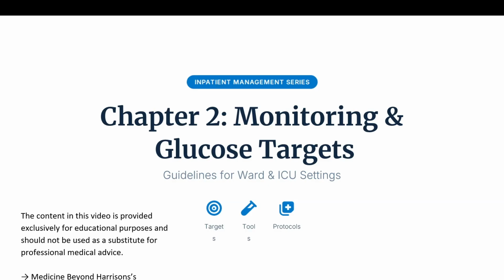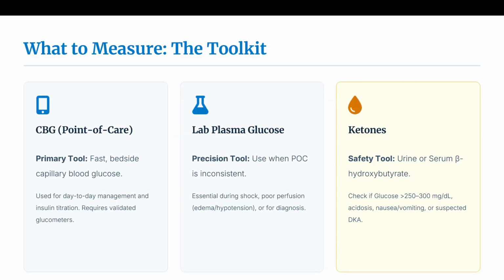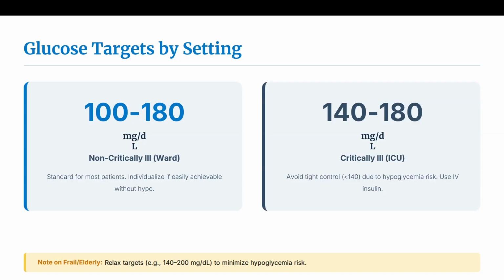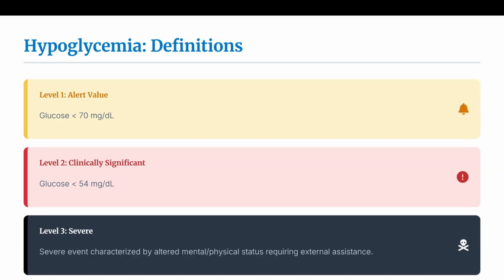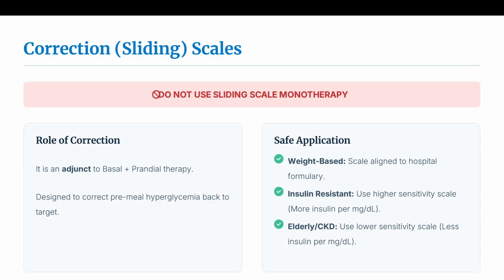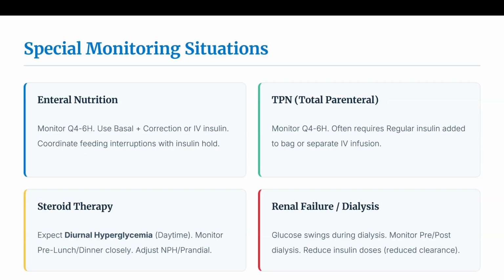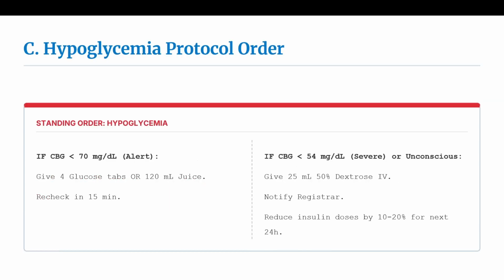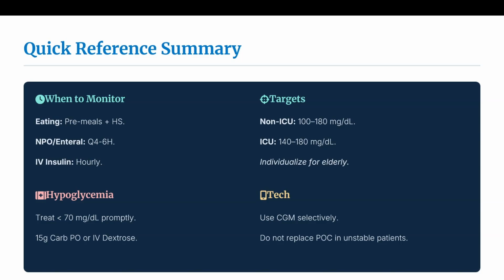Quick Guide – Inpatient Diabetic management Chapter 2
Inpatient Diabetes Management, Glucose Monitoring Guidelines, Hypoglycemia Treatment Protocol, Insulin Titration Rules, CBG Monitoring Frequency, Ward Rounds Essentials, Internal Medicine Residency, Endocrinology, , Diabetic Ketoacidosis Prevention, Sliding Scale Insulin Dangers, Steroid-Induced Hyperglycemia, Critical Care Glucose Targets, Hospital Medicine, Clinical Reasoning

Are you checking blood glucose too often, or not enough? Stop ordering "QID CBG" blindly and start gathering actionable data.

Welcome to Chapter 2 of the Inpatient Diabetes Masterclass. In this episode, we dismantle the "ward routine" of glucose monitoring and rebuild it based on physiology and patient safety.

Monitoring isn't just about documenting numbers; it's about safety and titration. We dive deep into the guidelines to answer:
• Why is the 100–180 mg/dL target the "Goldilocks" zone for non-critical patients?
• Why is "tight control"  less than140 mg/dL dangerous in the ICU?
• The "4-Point Check": Why pre-meal + bedtime is the standard for eating patients (and why skipping the 10 PM check is a safety hazard).
• How to distinguish between a "Correction Scale" and a dangerous "Sliding Scale" monotherapy.
• The specific monitoring rules for high-risk scenarios: Steroid therapy, Enteral feeds, and Renal failure.

This video provides the exact order templates you need to paste into your patient files today.

📚 REFERENCES & GUIDELINES:
• ADA Standards of Care 2025 Glycemic Targets
• Endocrine Society Clinical Practice Guidelines 2022 Monitoring Frequency
• RSSDI Consensus 2024 CGM & Tech in Hospitals